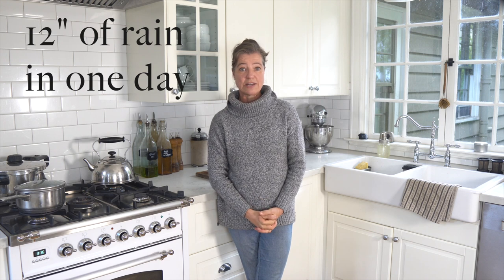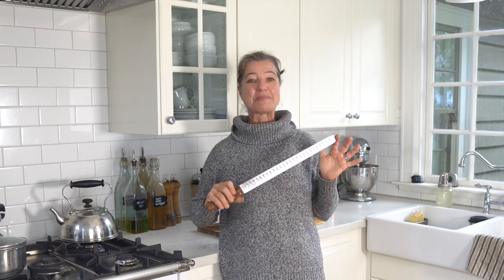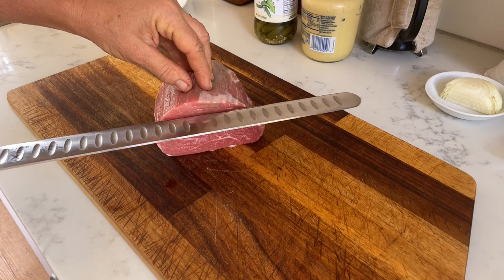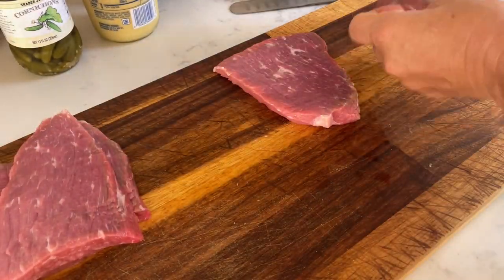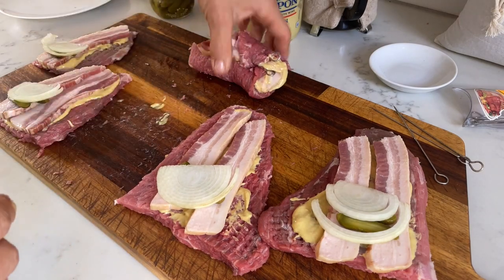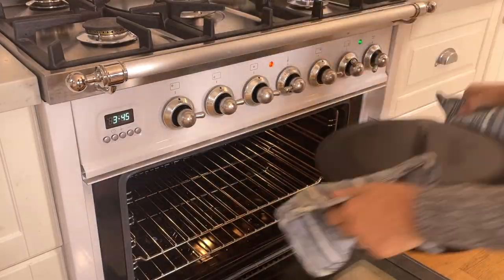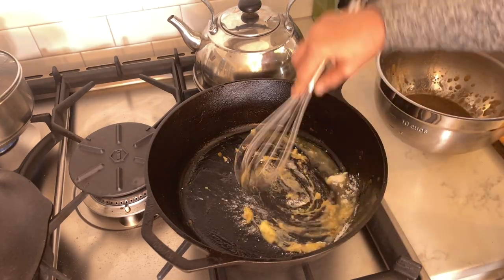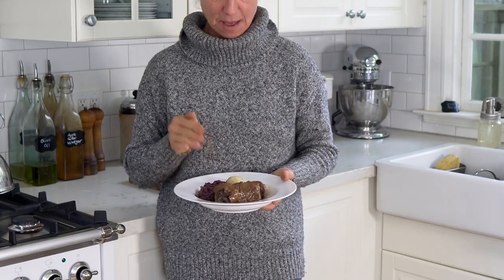How to make Authentic German Rouladen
In this video, I am showing a classic recipe for German Rouladen. Easy to make they are the perfect comfort food for the fall and winter season.

0:00 Intro
2:01 What cut of meat to use
3:06 Cooking methods & vessels
3:38 Useful tools & equipment
6:07 Recipe
10:57 How to serve German Rouladen
11:26 Outro

German Mustard
German Pickles
Meat slicer
Cast Iron Dutch Oven
Fissler Pressure Cooker
Poultry Lacers & Cooking Twine
Wooden Meat Mallet